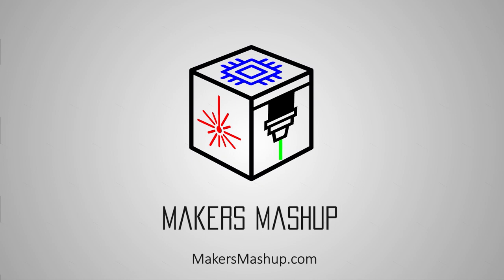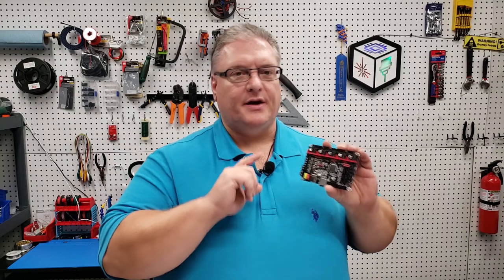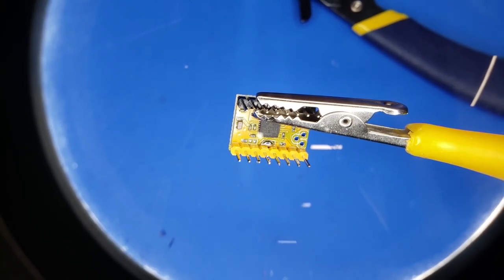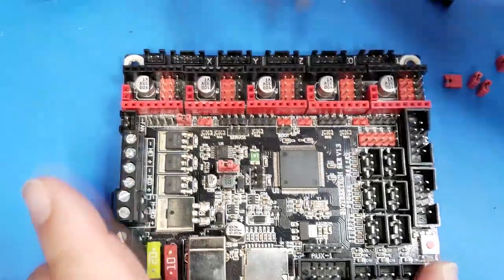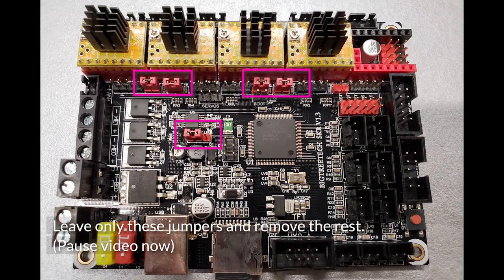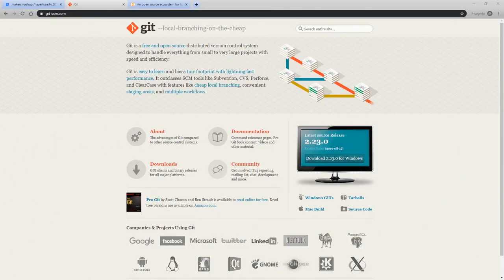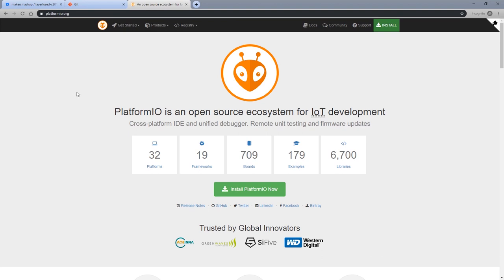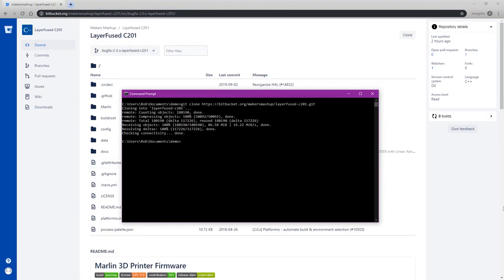Build Your Own DIY 3D Printer - SKR Mainboard Setup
We cover the main board setup of the 3D Printer in this video.  We are using an SKR v1.3 Motherboard for the DIY 3D printer build.  We are installing the TMC2208 silent stepper drivers. This video walks us through the process of setting up the drivers in UART mode and installing them on the board along with the Marlin 2.0.x firmware.

SKR Mainboard

TMC2208 Silent Steppers

The C201 files are available on Thingiverse.